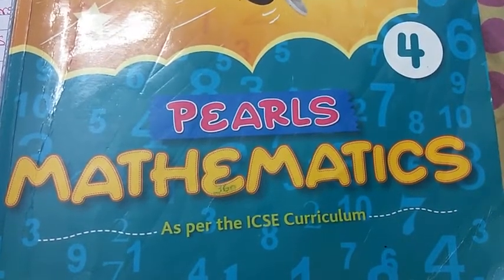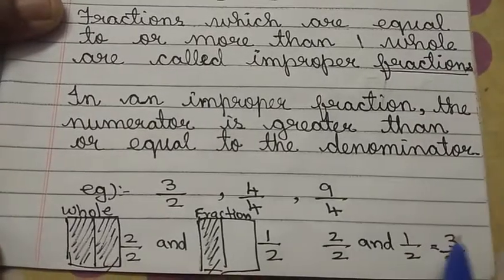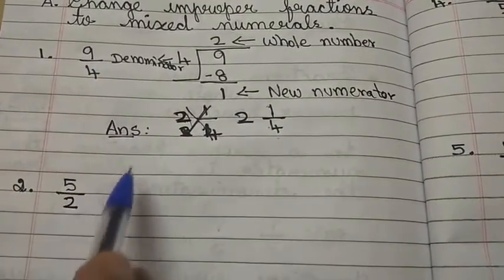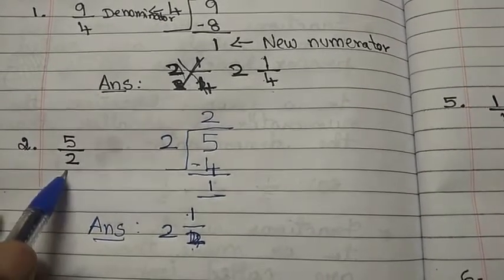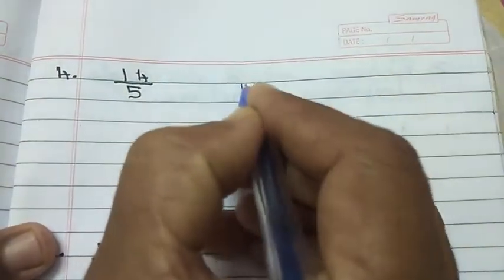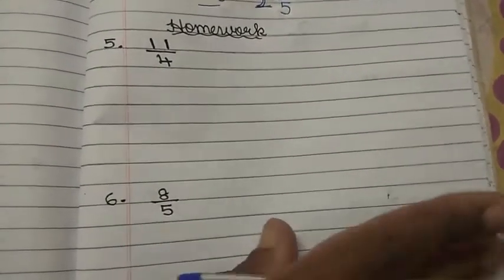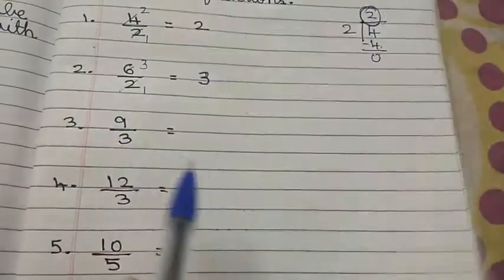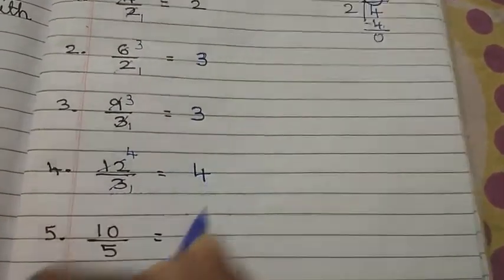Class 4/ICSE/Mathematics/Chapter 6 - Ex. 6.6/Session 27